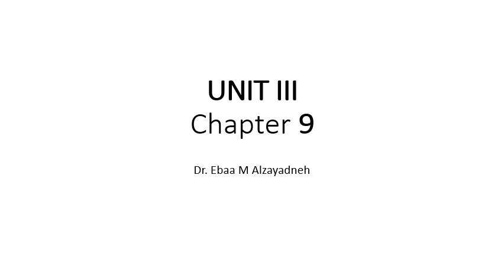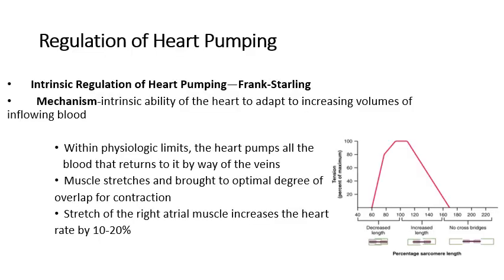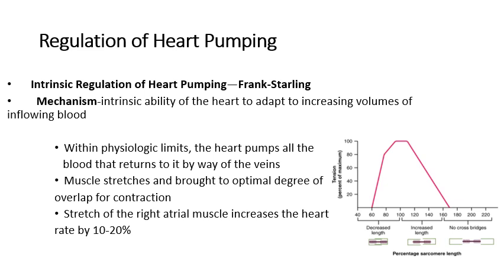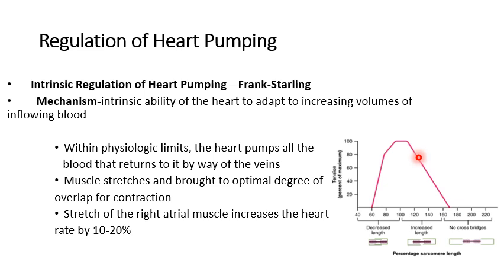Heart lecture 4 - Dr. Ebaa Zayadneh